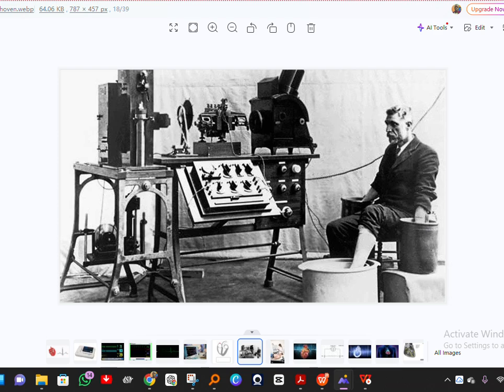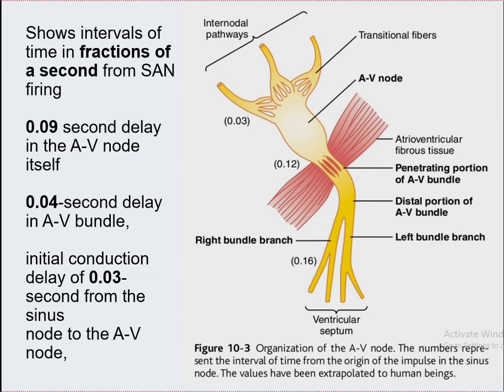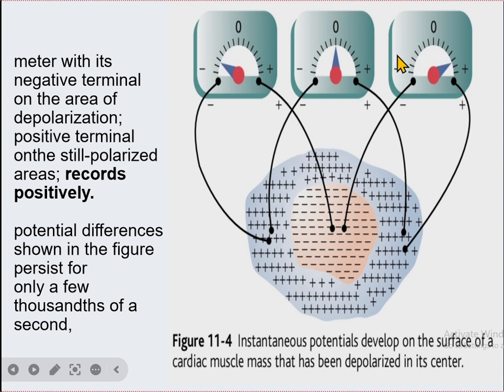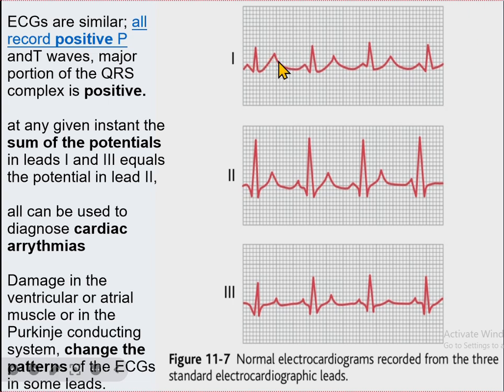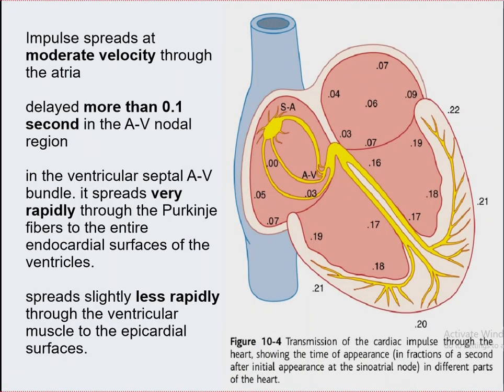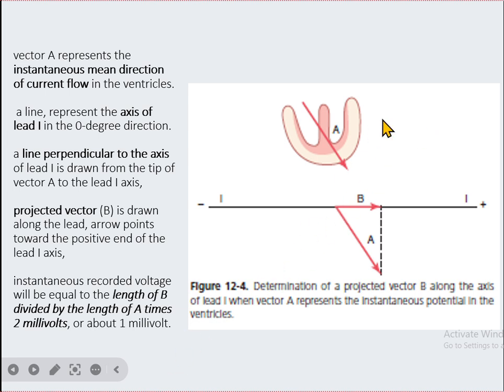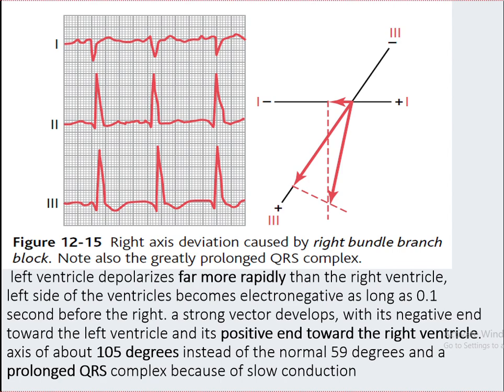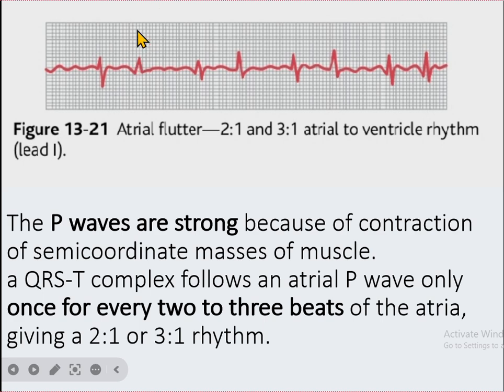THE ELECTRICAL ACTIVITY OF THE HEART (ECG)